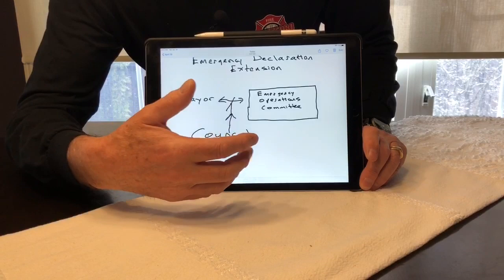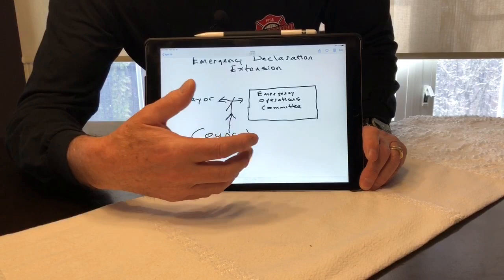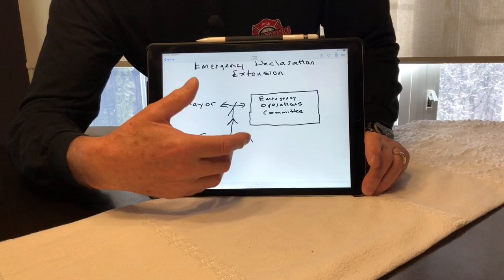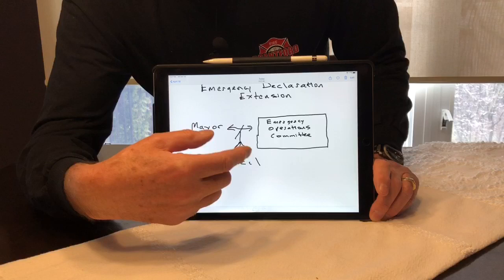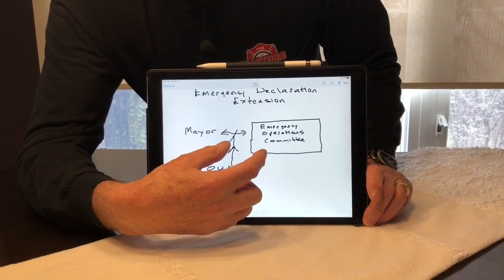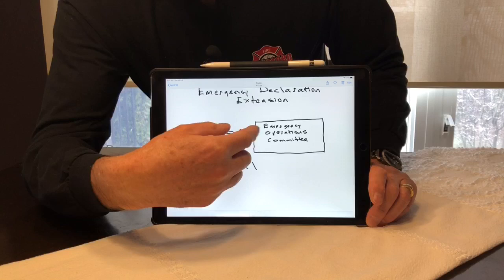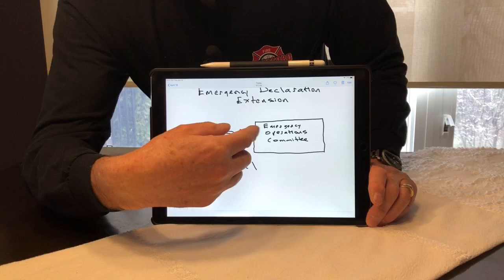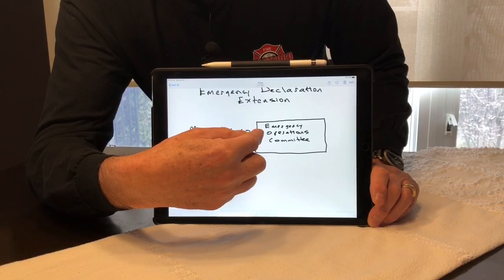Mayor Kevin Davis Discusses the Extension of the Emergency Declaration.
The City Of Brantford - April 18, 2020 Mayor Kevin Davis explains the recent extension of the emergency declaration indefinitely, how the declaration assists in decision making and the role of the Emergency Operations Committee